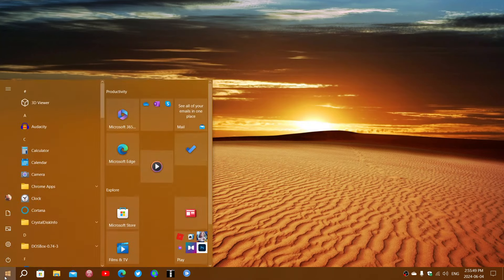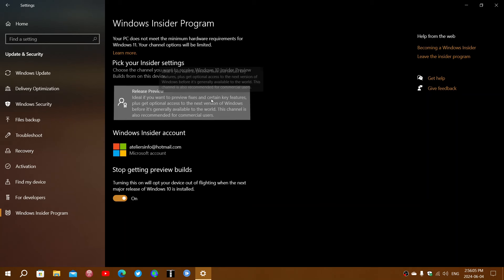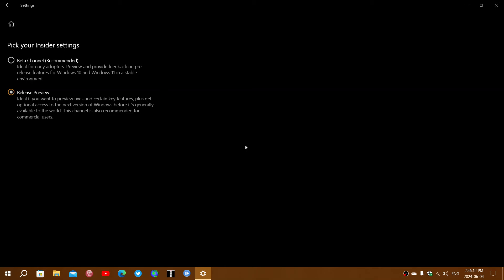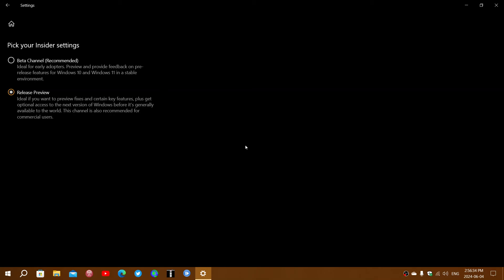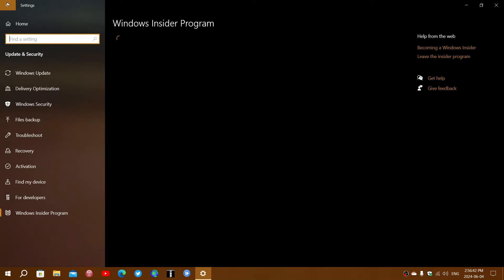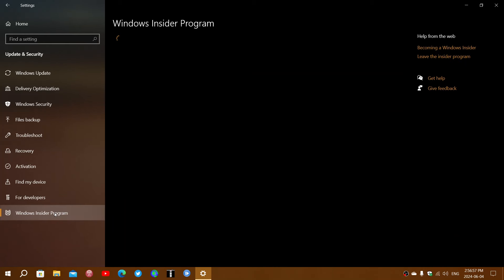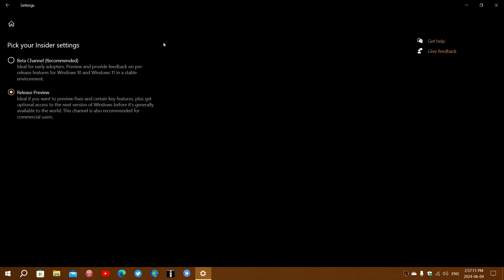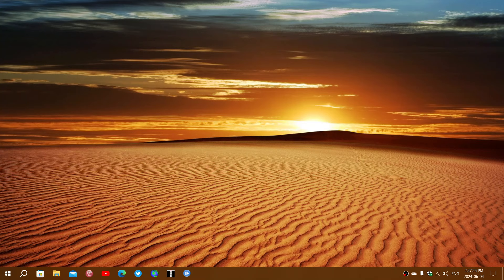Windows 10 22H2 getting a Beta channel insider ring today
Windows 10 had only one ring for insiders, now you get two if you are not compatible with Windows 11 and 4 if you are compatible